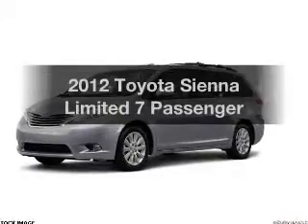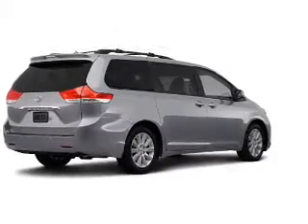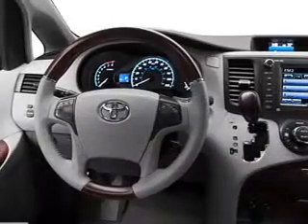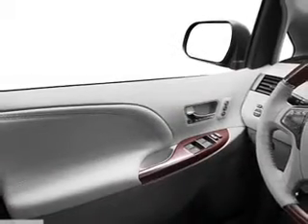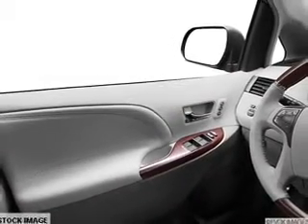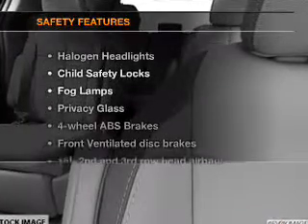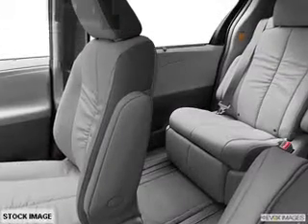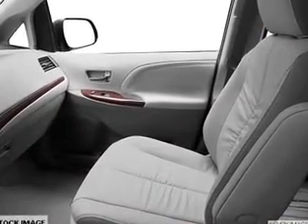2012 Toyota Sienna - Avenel New Jersey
Year: 2012
Make: Toyota
Model: Sienna
Trim: Limited 7 Passenger
Engine: 3.5 liter 6 cylinder 24 valve
Transmission: 6-Speed Automatic
Color: Silver Sky Metallic
Mileage: 0
Address:
90-100 Route 1 North